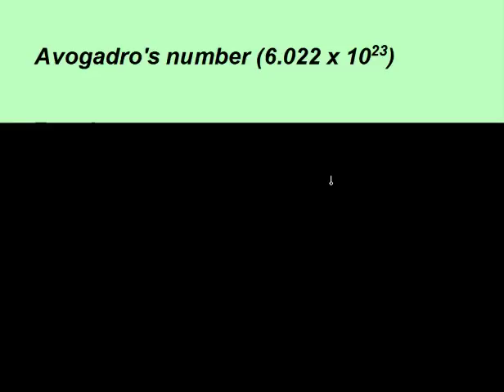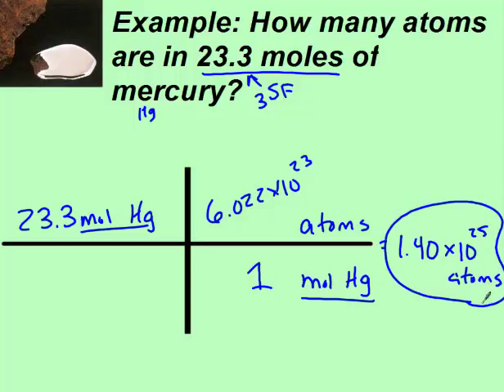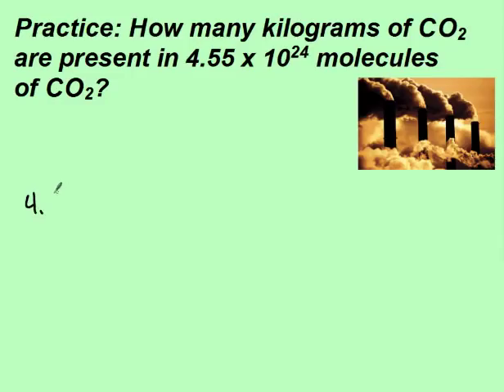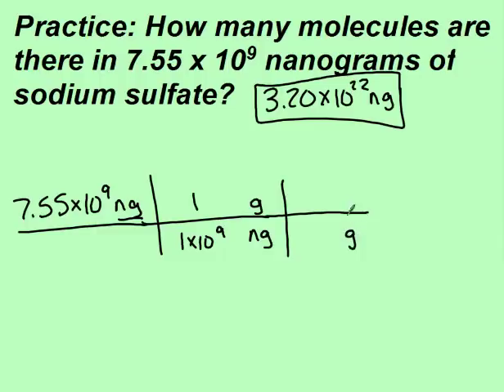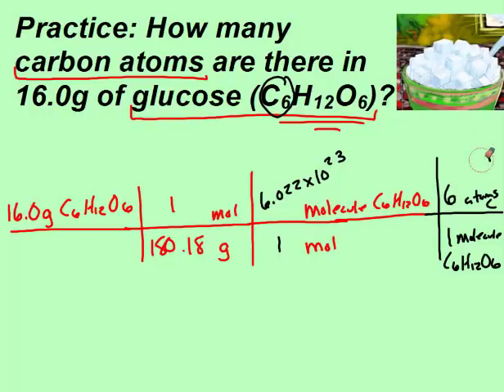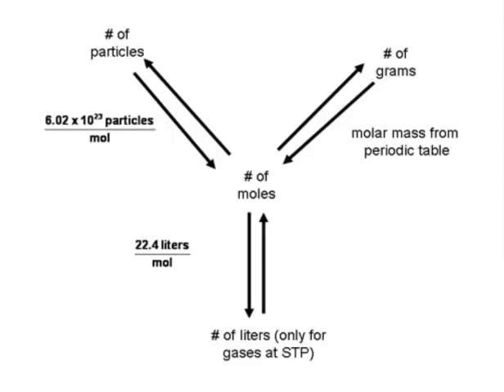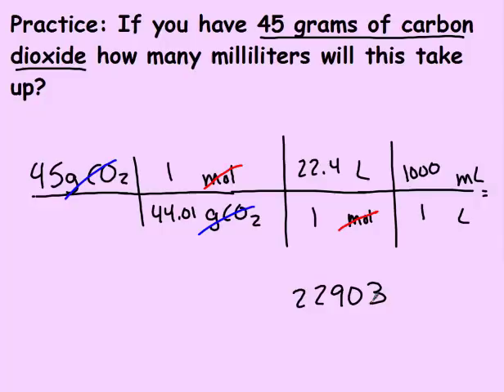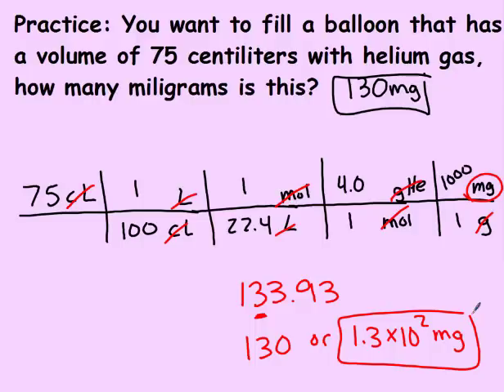Mole conversions with particles and Liters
This is second part of mole conversions. It goes over converting between particles and mass and mass and liters of a gas at STP.